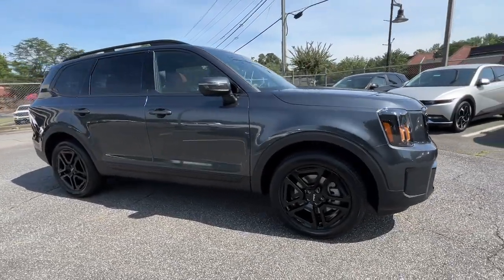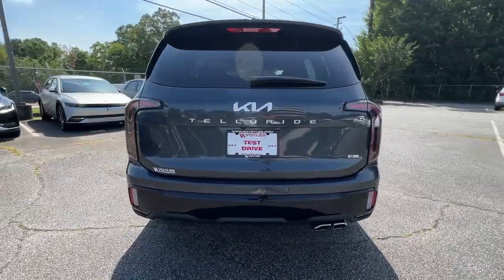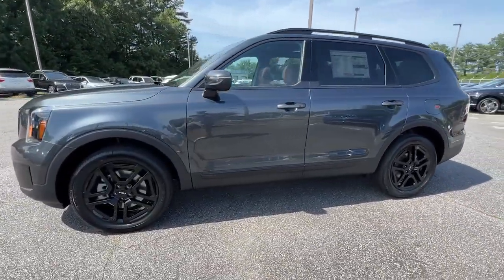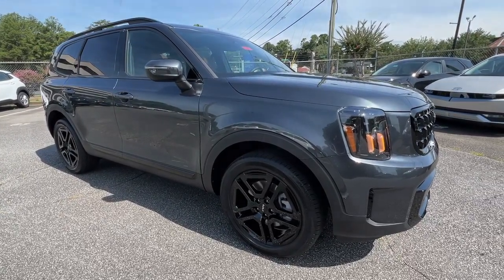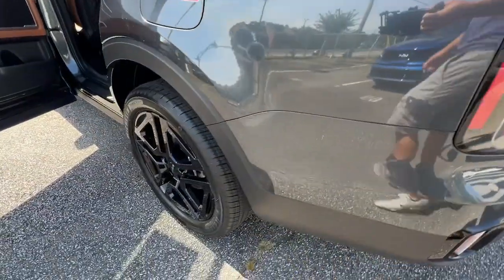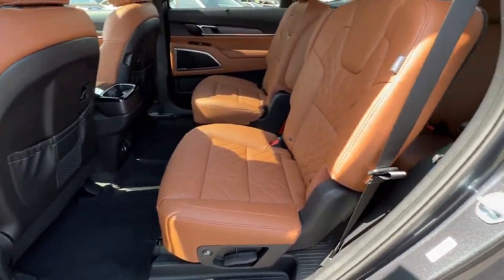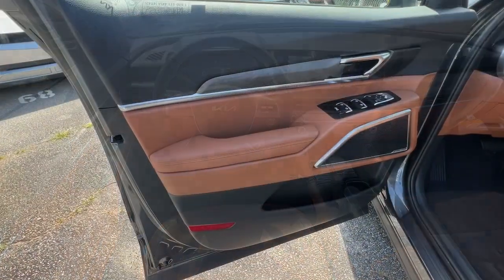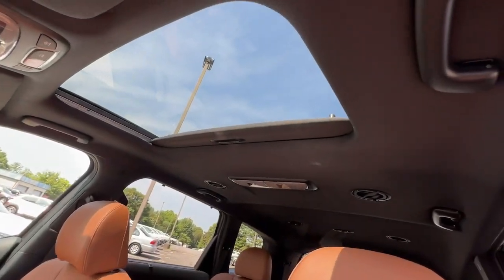2024 Kia Telluride Smyrna, Marrietta, Atlanta, Alpharetta, Kennesaw, GA 291116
Gravity Gray New 2024 Kia Telluride EX x-LINE 3.8L available in Smyrna, Georgia at Ed Voyles Hyundai Kia. Servicing the Marrietta, Atlanta, Alpharetta, Kennesaw, GA area.

2024 Kia Telluride EX X-Line * All available rebates are applied to the advertised pricing. Advertised pricing is on In-Stock units only and includes all applicable dealer discounts, manufacturer discounts, and incentives. Prices exclude Tax, Registration, Title, and Electronic Title and Registration filing fees. $798 Dealer Doc Fee is included in the Advertised price. A copy of the advertisement must be presented at time of purchase by the purchaser to receive any special or advertised price. Prior sales are excluded. Cannot be combined with website offers. We attempt to update this inventory regularly; however, there can be a lag between the sale of a vehicle and the updating of inventory. * The efficiencies of eCommerce permit us to offer eCommerce consumers pricing benefits. Therefore, prices on this website are available only to consumers who initiate their transactions via email or the contact mechanism of this website. * While every reasonable effort is made to ensure the accuracy of this information, we are not responsible for any errors or omissions contained on the pages of this website.